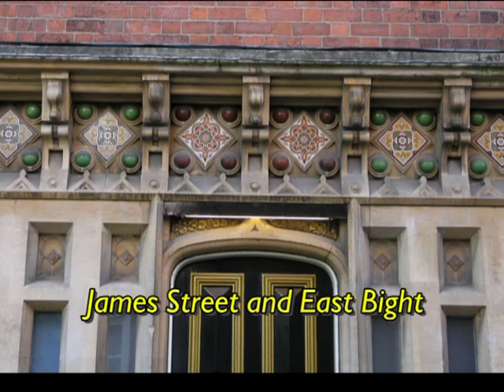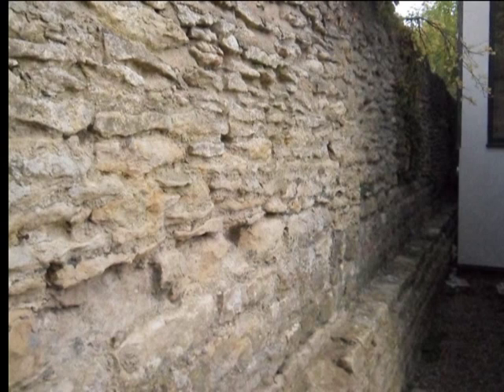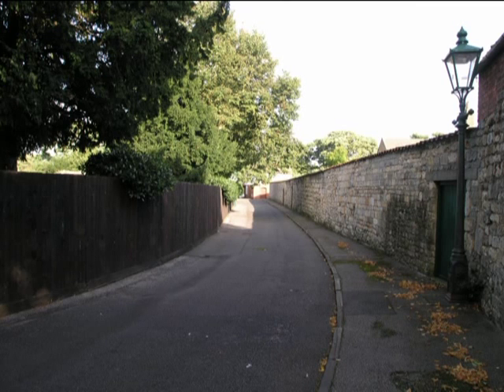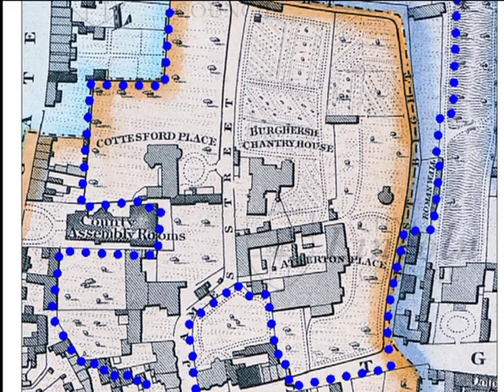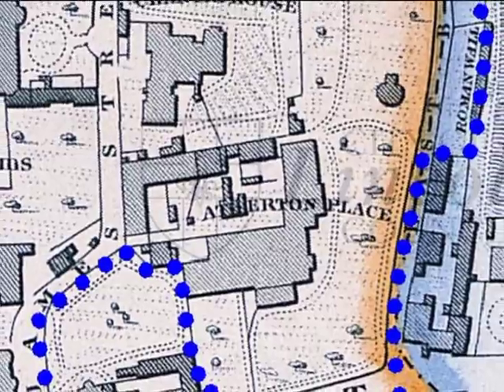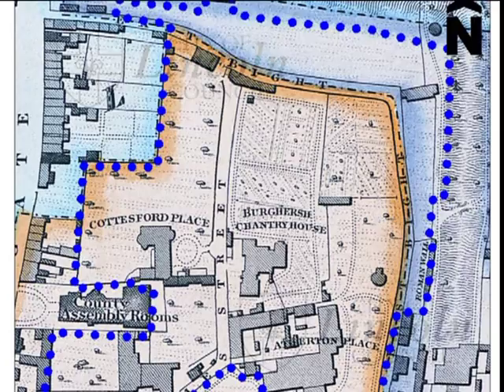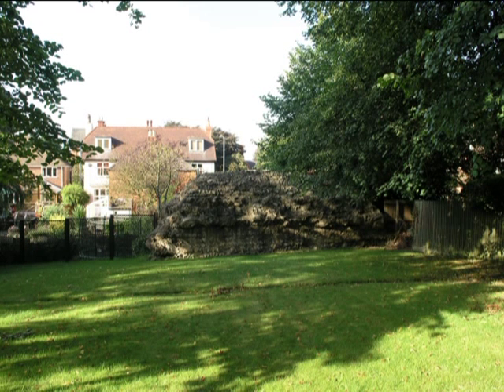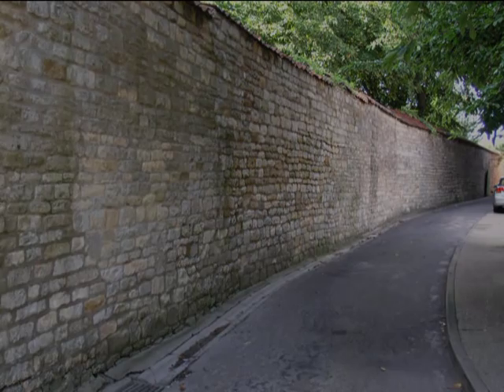James Street / East Bight Character Area - Lincoln Heritage Connect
Find out more about the James Street / East Bight Character Area

Lincoln Heritage Connect - coming soon!